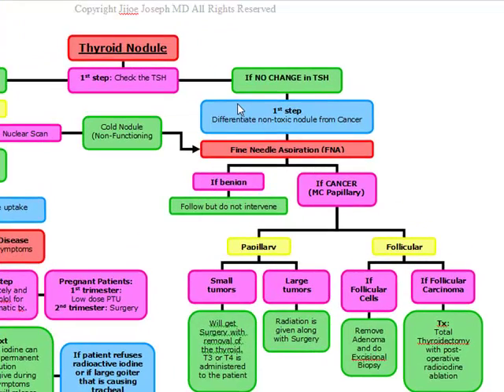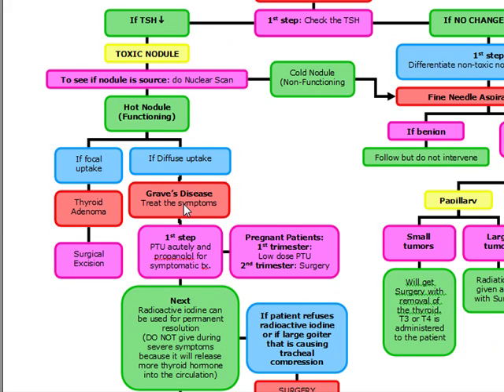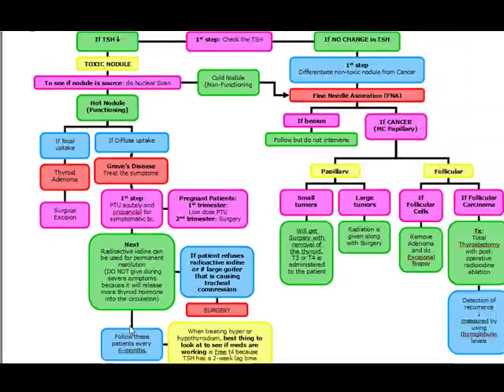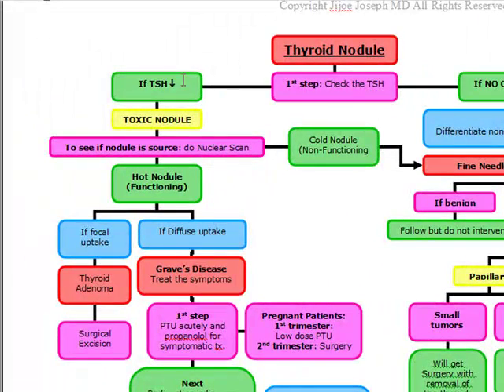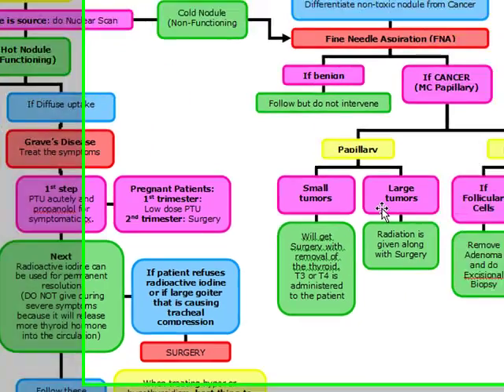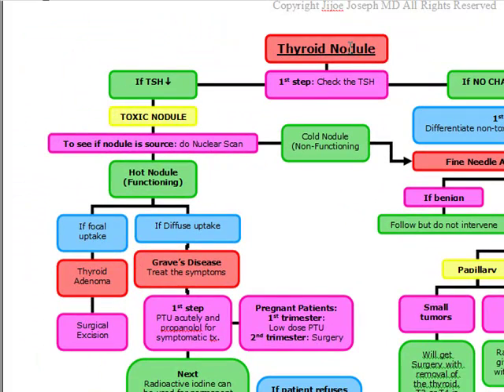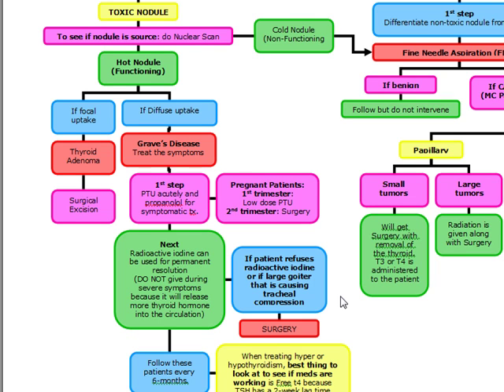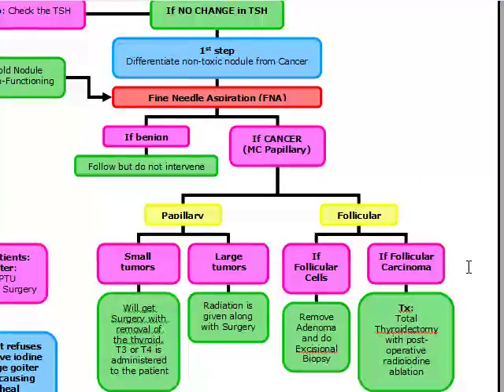USMLE ALGORITHMS: Thyroid Nodule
This video is going to discuss the evaluation of Thyroid Nodules.  It is going to go through the step by step diagnosis, differential, and management.  ENJOY!